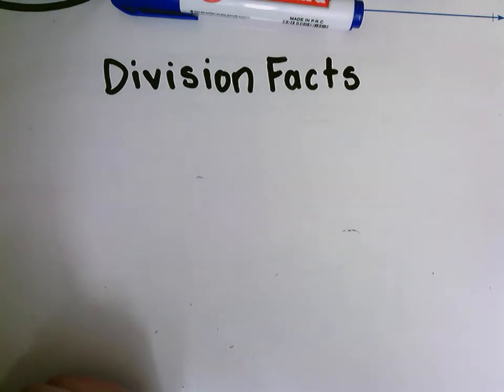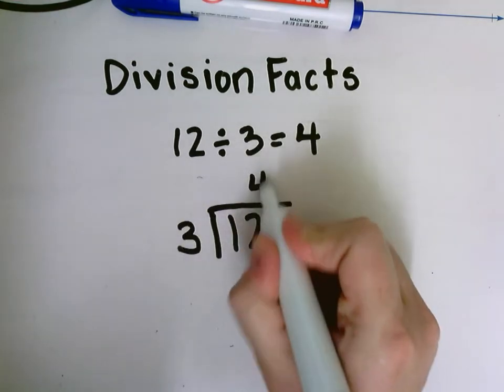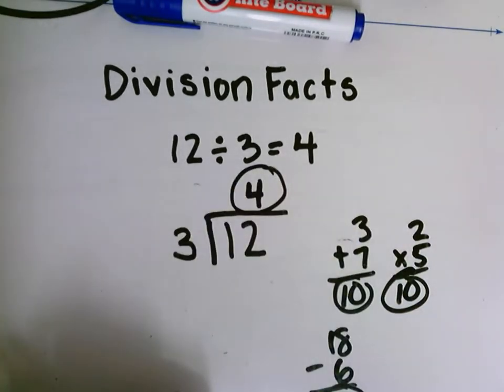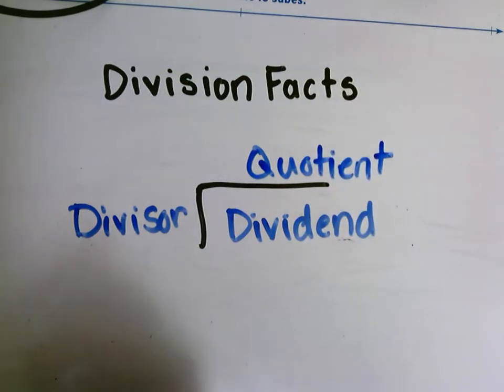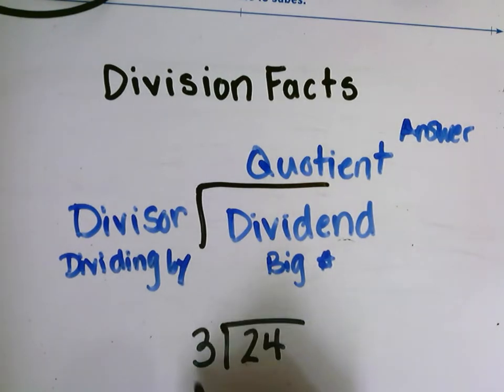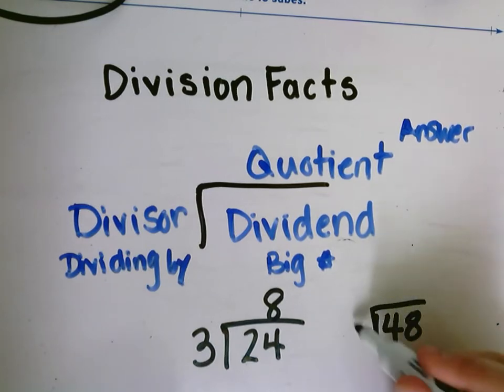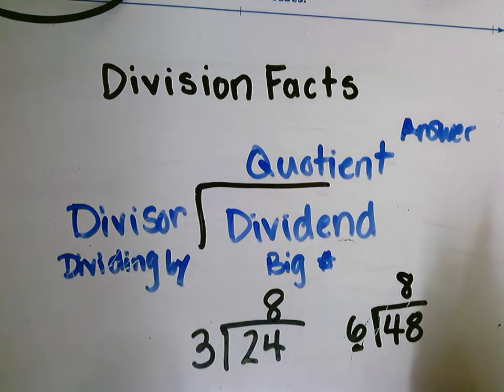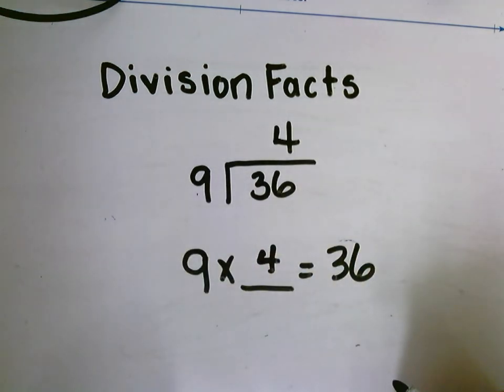Division Facts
Solving basic division problems